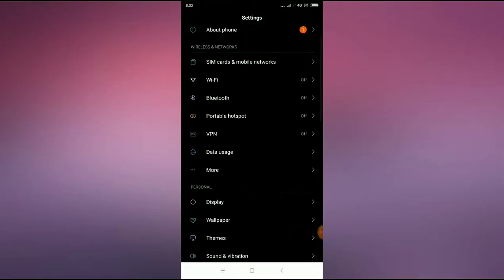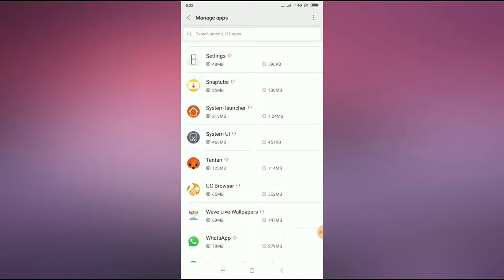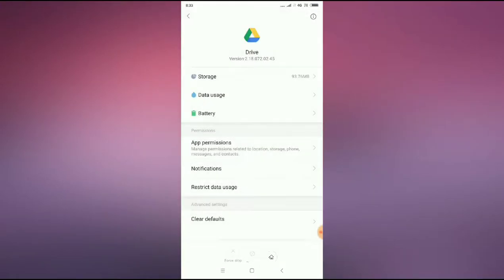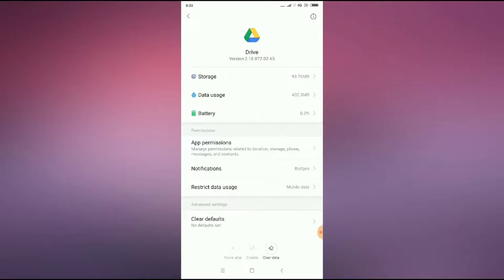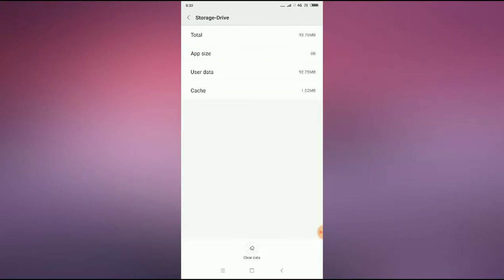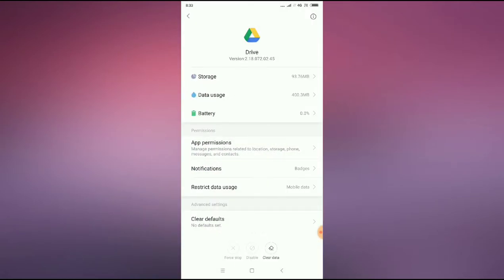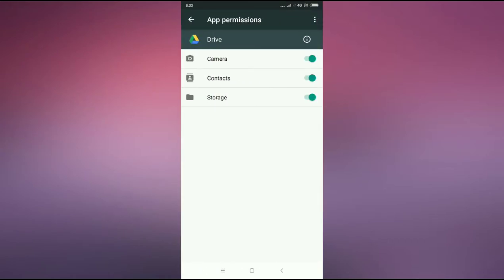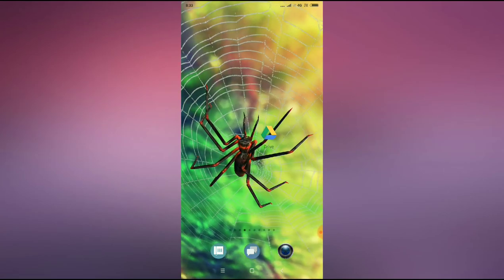How to fix google drive quota exceeded 2023